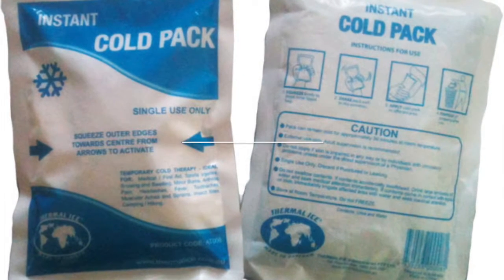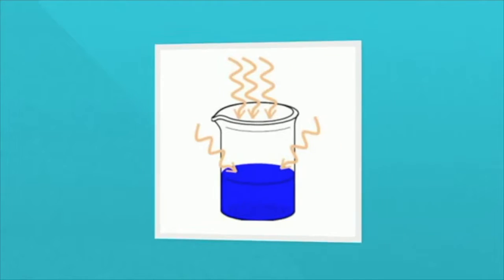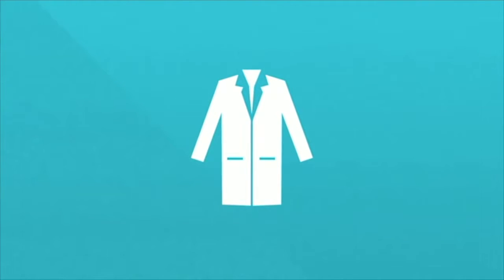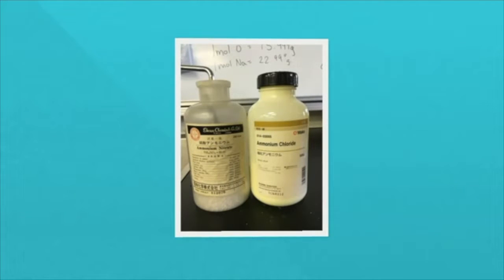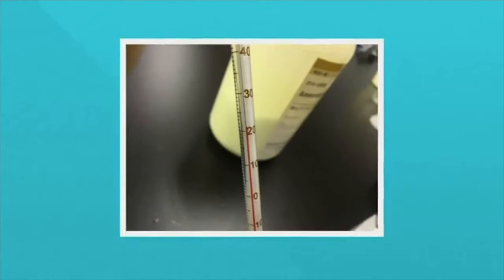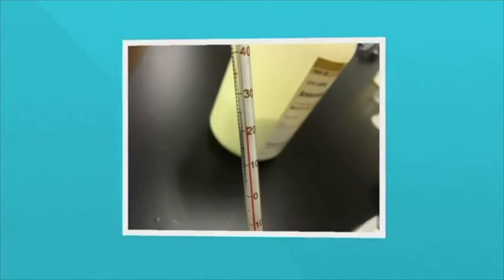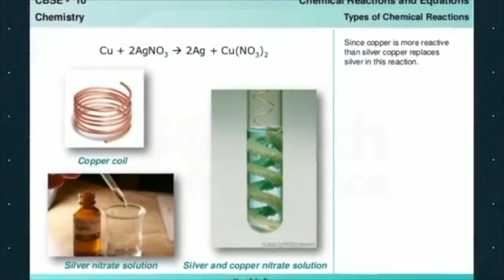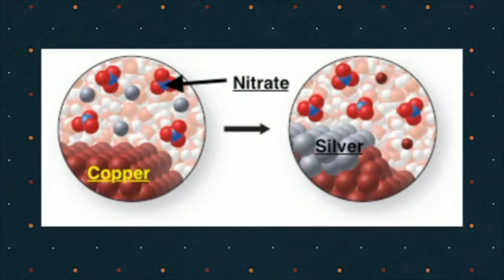The Chemists- GROUP VIDEO